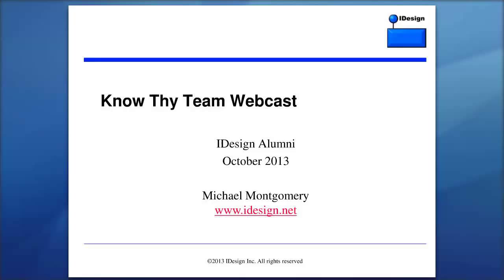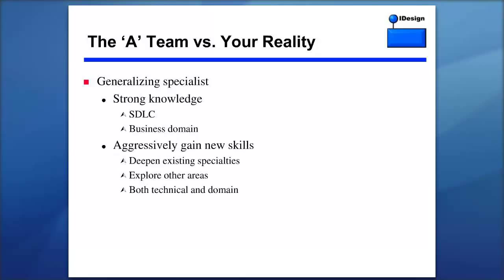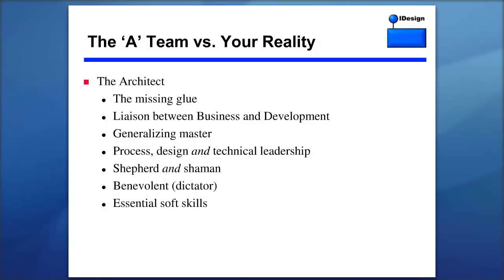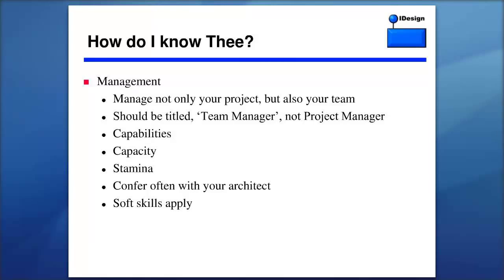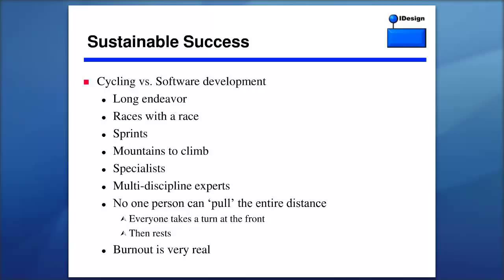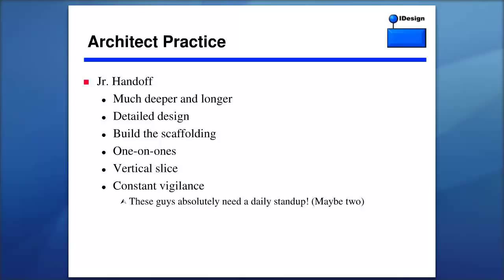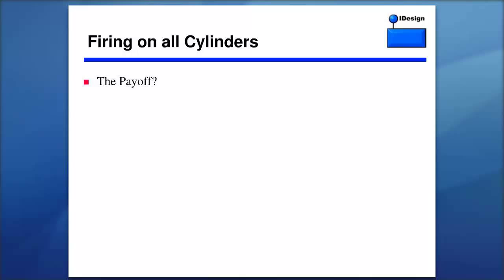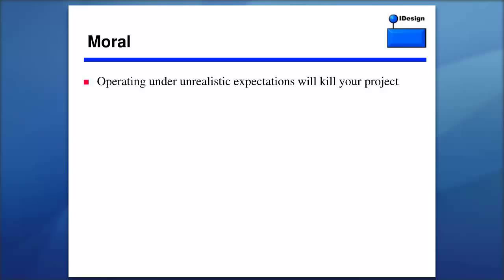Know Thy Team -- The Architect and the Team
When designing and executing a project, you often have a strong desire to view all teams and all members of the team as equal. Taking this attitude certainly makes the tasks of planning, scheduling and managing teams much easier. But operating under unrealistic expectations will kill your project. IDesign's Michael "Monty" Montgomery discusses the industry's desire for crack teams of generalizing specialists and why this unrealistic. Instead, you will learn techniques to help you adjust your approach to each team, how to get larger initiatives to fire on all cylinders and why a good architect is a project manager's best friend. More at the Architect's Master Class